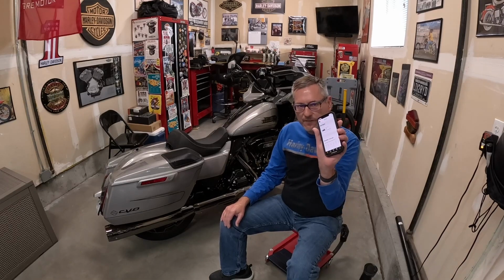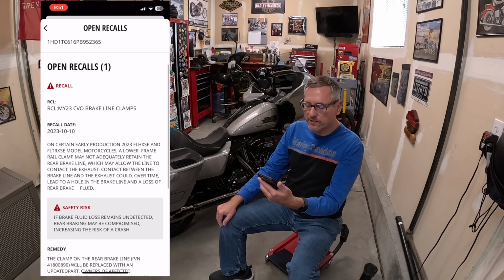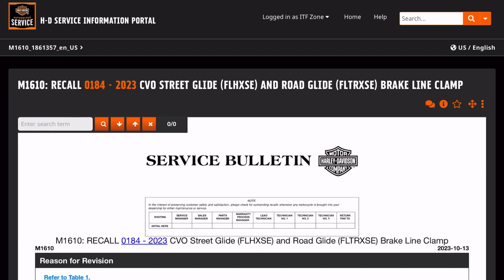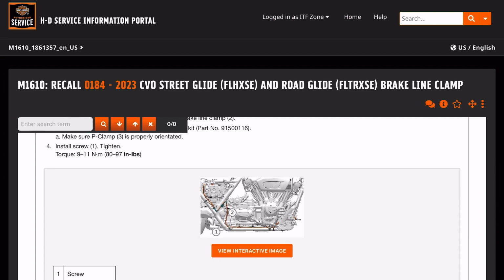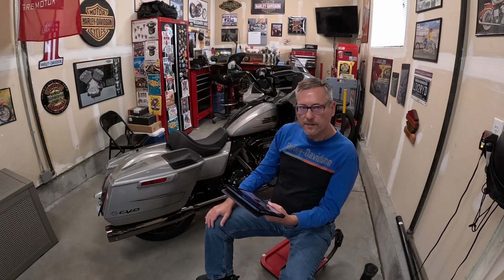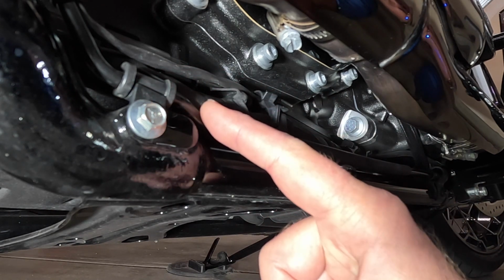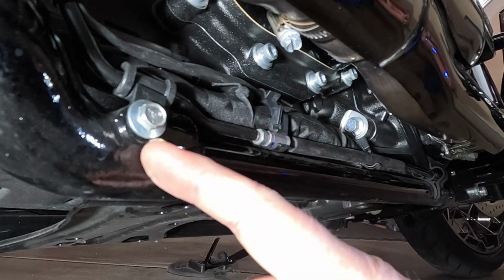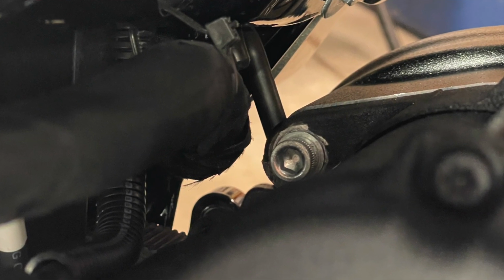'23 CVO Recall!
Join me as we look at the latest 2023 CVO Recall #0184